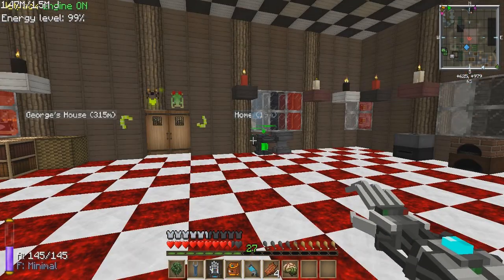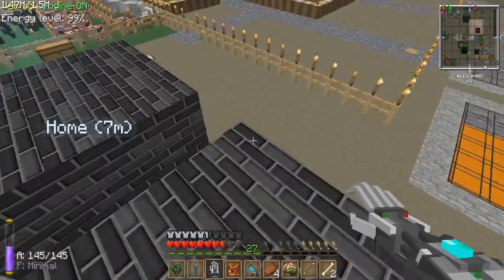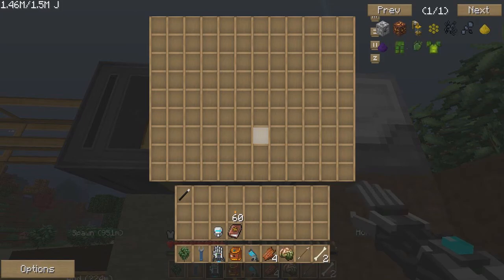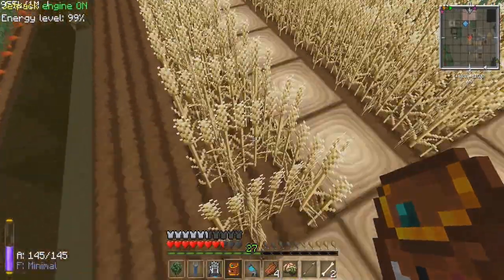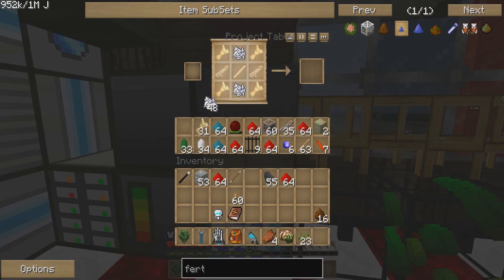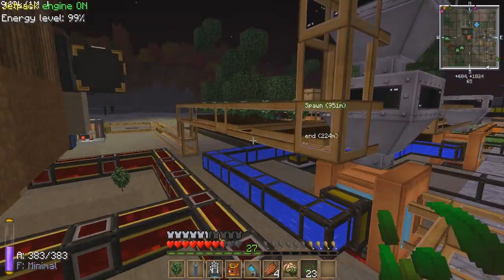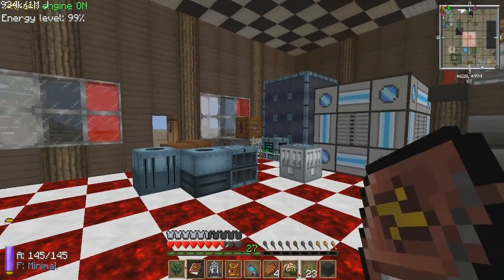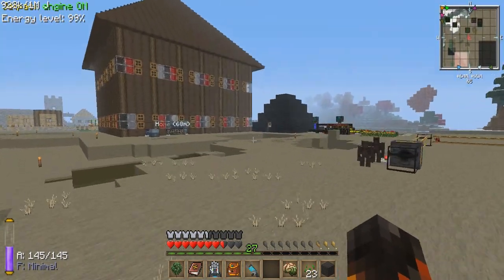Feed The Beast ep 31 My New Toys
I've moved to a great new location, and it's time to unpack and get to know the neighbors! Thanks!

and download the FTB Launcher. You'll have to have a Minecraft Account. I am using the FTB Ultimate Pack!